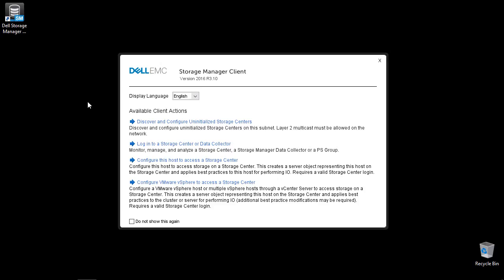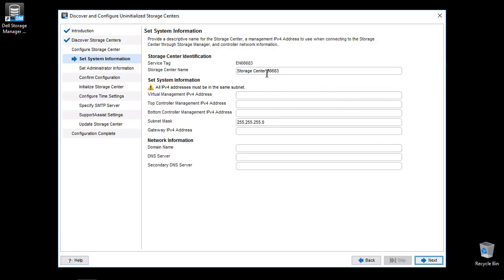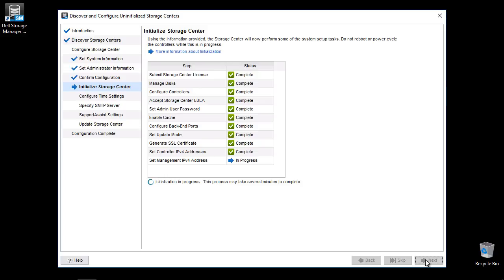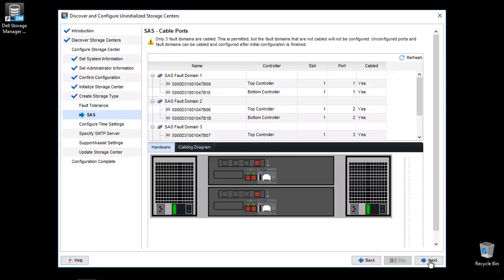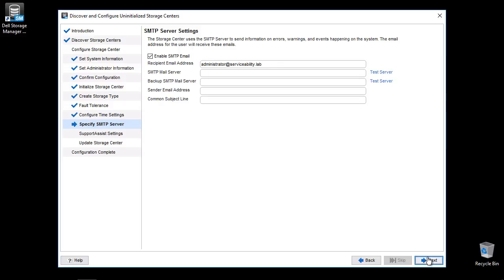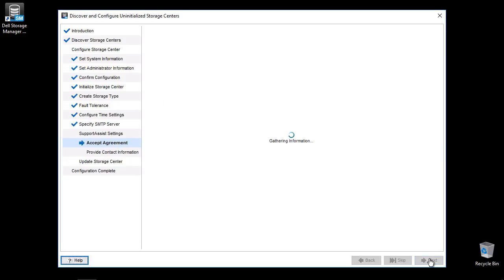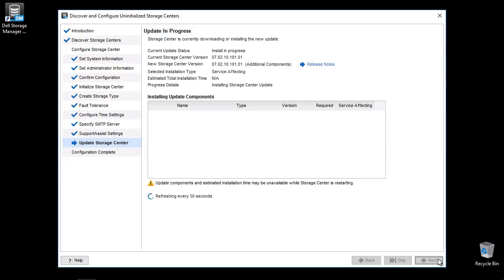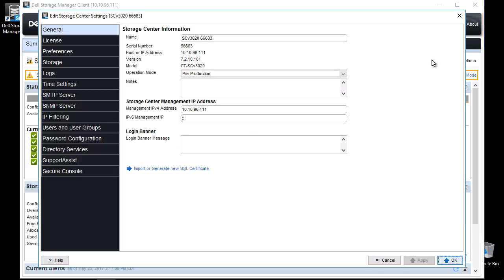Deploying SCv3000 Series storage array with SAS IO cards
In this video we will demon strate how to deploy an SCv3000 Series storage array with iSCSI IO cards